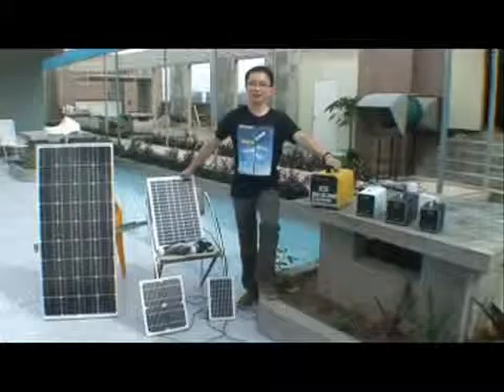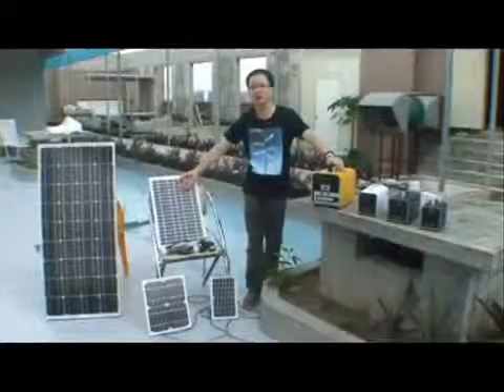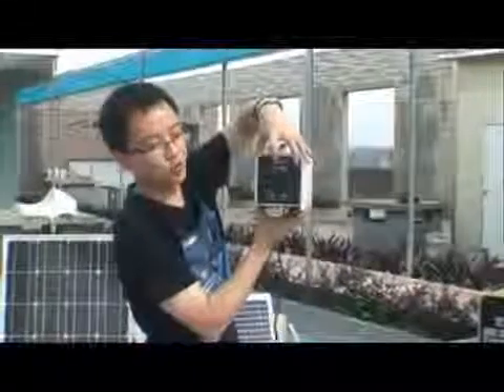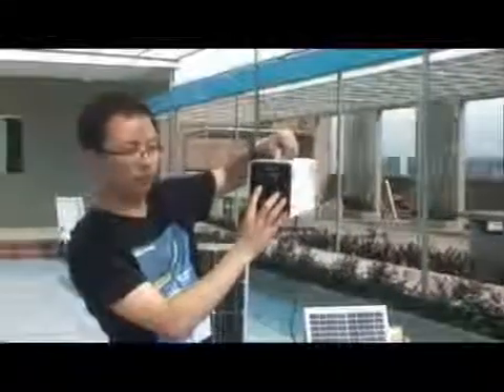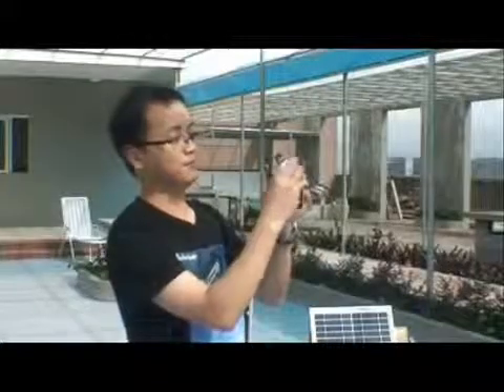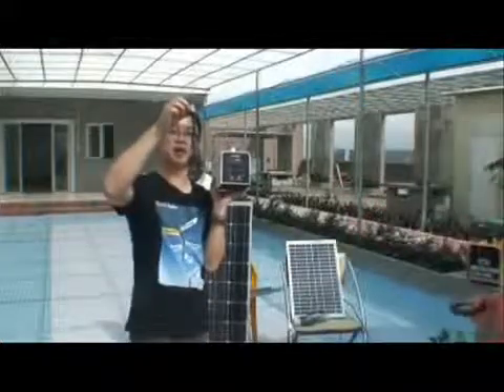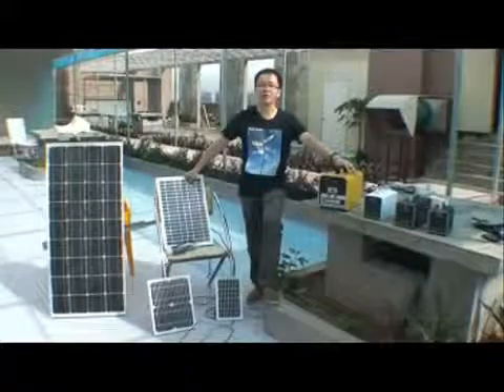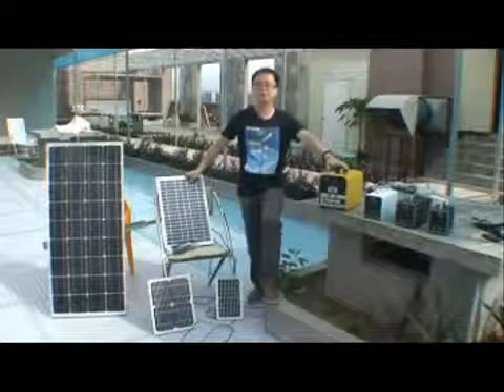plug&amp;play solar panel kits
The future of home solar is here! Just Plug in! DIY home solar has never been so easy because Plug and Play Solar Kits has developed the solar breakthrough o.

Plug and Play Solar Kits 2013 Advertisement.

These off-grid solar lighting series kits/solar panel kits are primarily designed for rural area and village where lack of electricity, satisfying people's b.

The plug-and-play solar panel.

THIS IS THE FIRST PART OF HOW TO ASSEMBLE A 60 WATT SOLAR PANEL KIT. I SAW THE KIT AT NORTHERN TOOL AND I HAD THE MONEY AT THE TIME, SO I BOUGHT IT. AND MANY.

What Is Solar Panel Kits : What Is Solar Panel Kits : Solar Panel Kits Tutorial If you think all you need to .

Solar Energy kits gives a wide selection of options for residence .Great Offers and information On All Solar Products!Plug &amp; Play Solar Energy Techniques ..

solar panels cost Solar Solar Panel Panel solar panel installation jobs solar panel installation cost build solar panels from home money payback time solarda.

SOLAR PRODUCTS SUPPLIERS INDIA - - SOLAR COMPANIES INDIA - SOLAR LIGHTS &amp; SOLAR HOME POWER SYSTEM, ROOFTOP HOME WIND TURBINE.

This quick video explains how our Universalfuze.com DIY installation kits for Alpine, pioneer, Sony, JVC, Clarion, Kenwood and Panasonic head units are packe.

Read More Nature Power 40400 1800-Watt Power Kit with 40-Watt Solar Panel Product Features Compl.

Grid Tie My set of Four solar panels Mix with 110 watt and 120 watt in series out Put open Vots 40v 24 volt solar pv system GRID TIE. The solar panels are se.

Morning Skies Technologies treasure hunting for the Black BoxMORNING SKIES TECHNOLOGIES CEO GERON MACKALL WEEKLY WEB CAST SHOW.

Visit - And Get Free Electricity Easily. Robert Stirling, the inventor of Stirling machine, has brought to our life a new .

Taiyo power led is a revolutionary high quality product in the solar energy industry,designed with plug and play concept. we called it SOLAR HOME SYSTEM or S.

 This is a short review of the Nature Power 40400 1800-Watt Power Kit. Nature Power 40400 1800-Watt Power Kit Features C.

02 October 2013 Harvesting the sun's power to fire up a computer or tablet is an enticing idea in principle but challenging in practice. But researchers at I.

A short video review of the Earth4 Power Package that helps DIY learn to build alternate power sourc.

Startups: 2013 was quite a year for Plug and Play. Join our team and help make 2014 even better!

 rv solar panels, (rv solar panels) rv solar panels rvsolarpanels RV Solar Panels great for all outdoor uses check out our sola.

VISIT NOW: This Cool little diy trick can slash your power bill in just 60 days! VISIT NOW: adv.